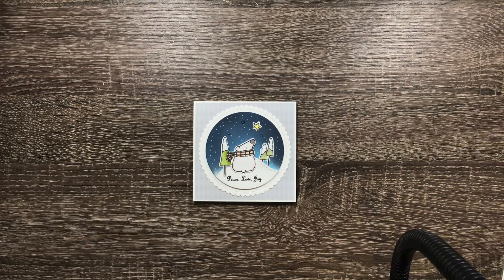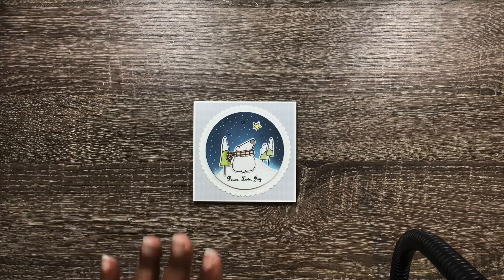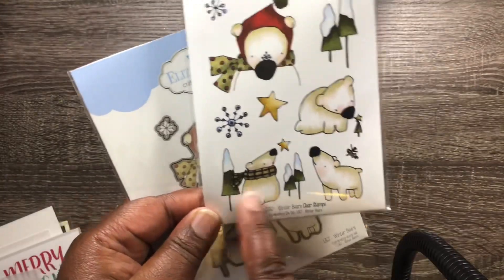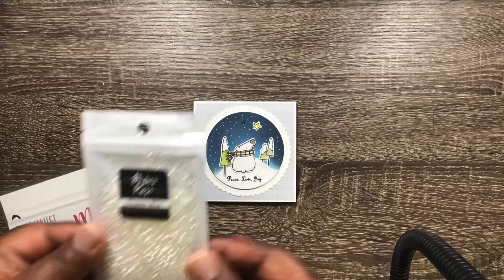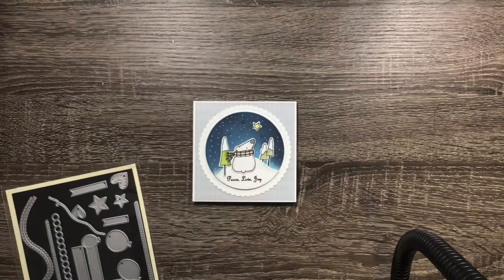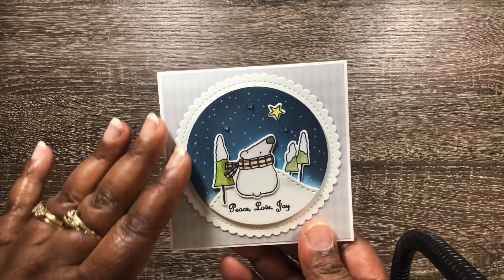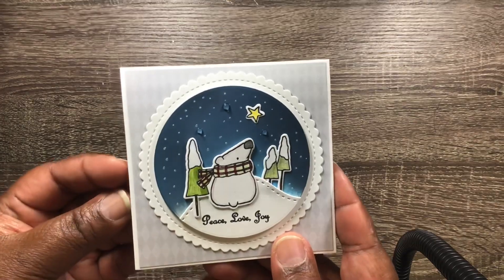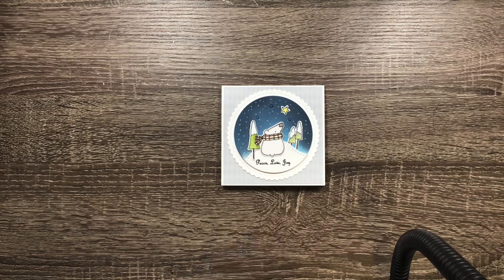Saturday Morning Makes!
Hi Everyone, I am able to enter my fourth Saturday Morning Makes with Jill Norwood YAY. Check out the card I made!

Melissa M.
46660